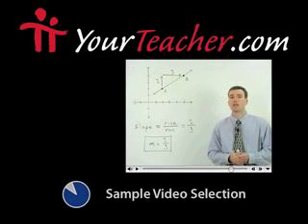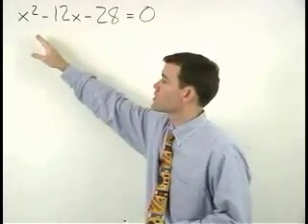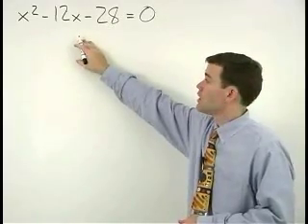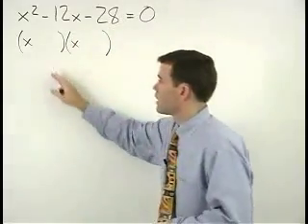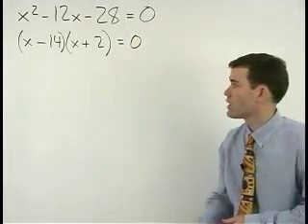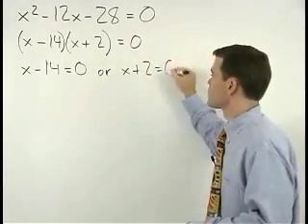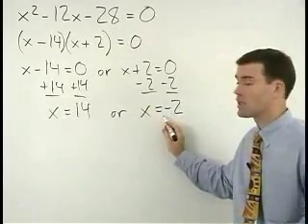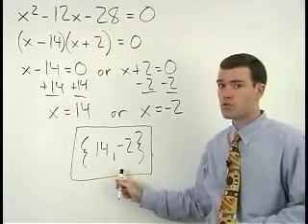Math Refresher - MathHelp.com - 1000+ Online Math Lessons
YourTeacher.com - is a comprehensive math refresher featuring a personal math teacher inside every lesson!